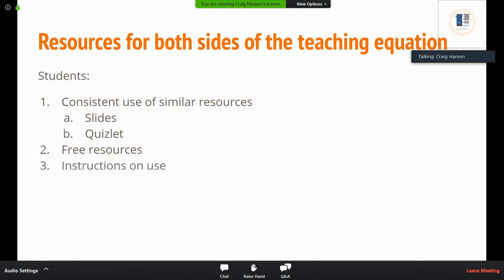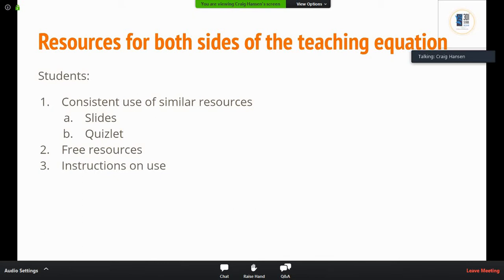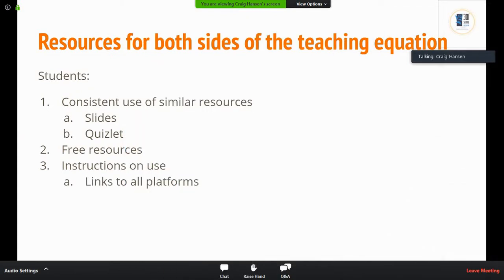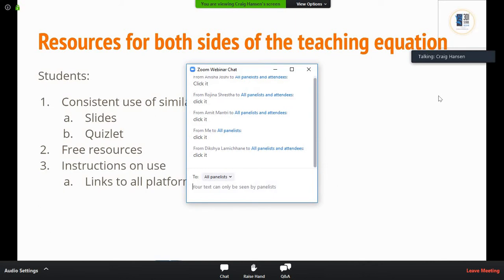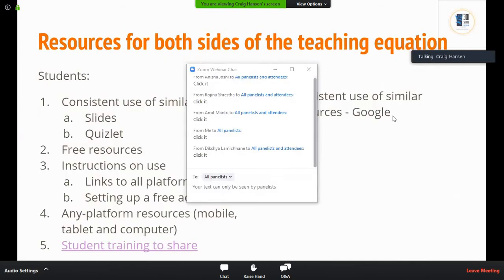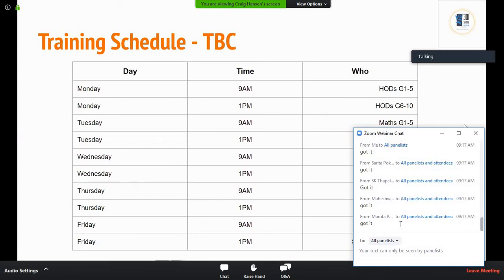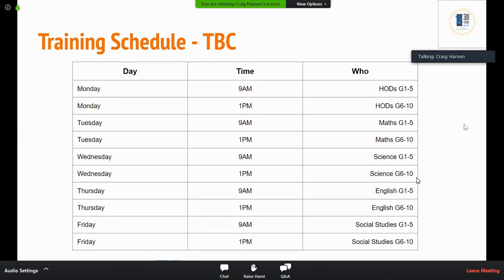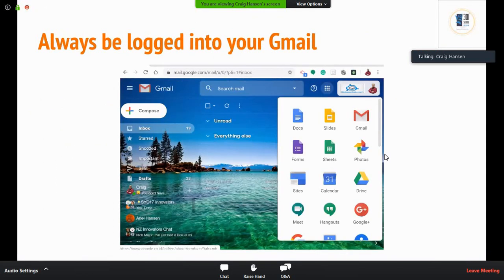online training sesson from MR. craige (3DI)